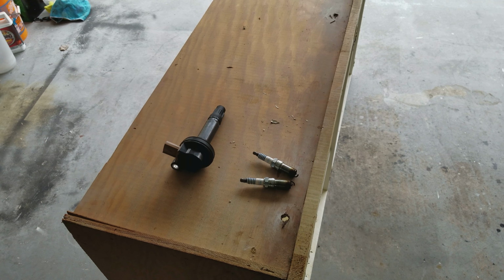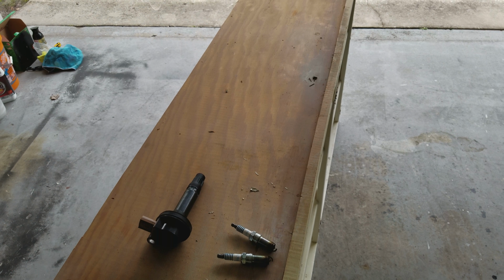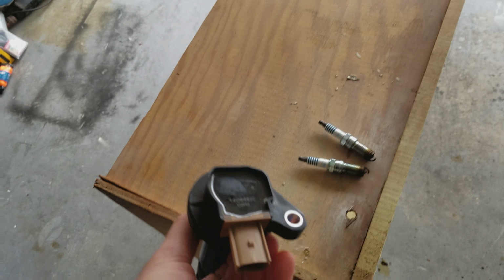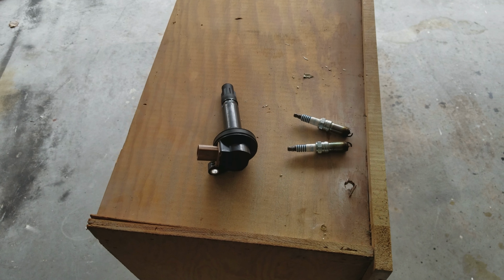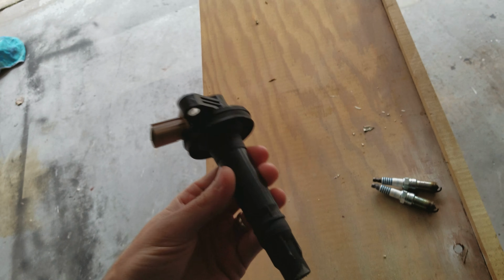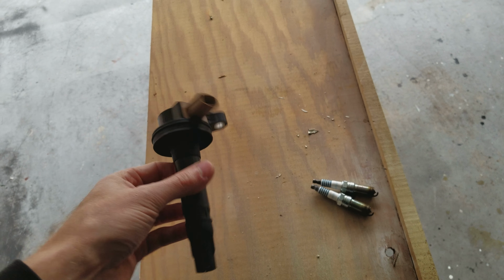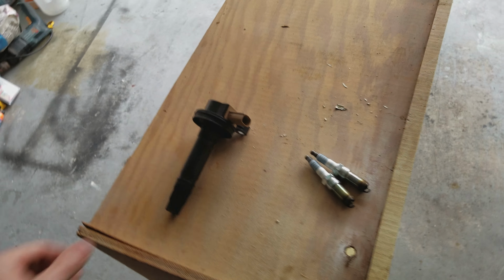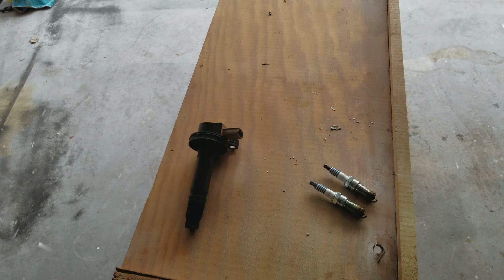2015 F150 Ecoboost Misfire P0305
Can't recommend Accel coil packs after this. Only 10 months in. 90 day warranty